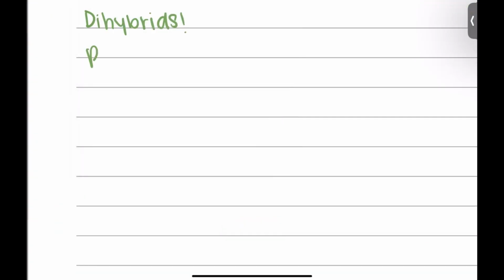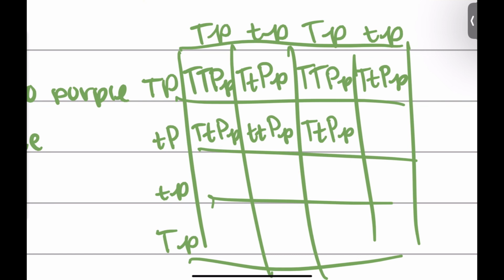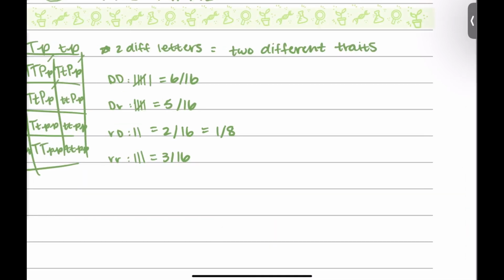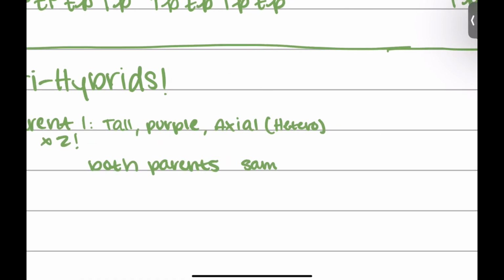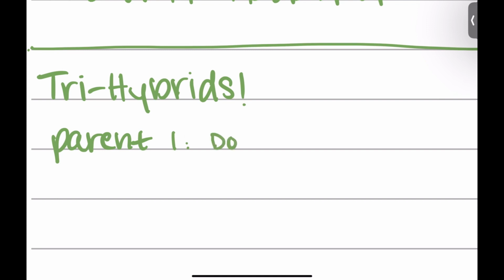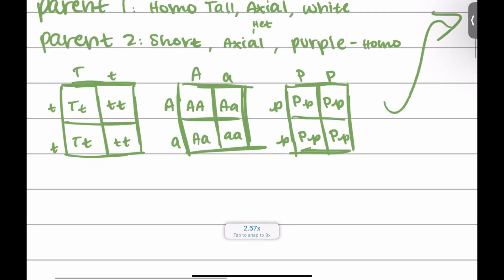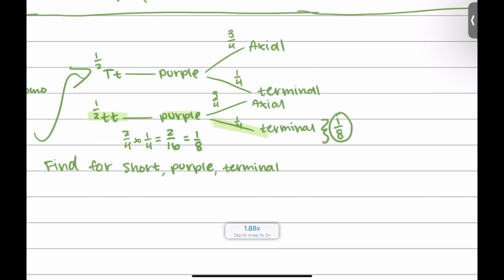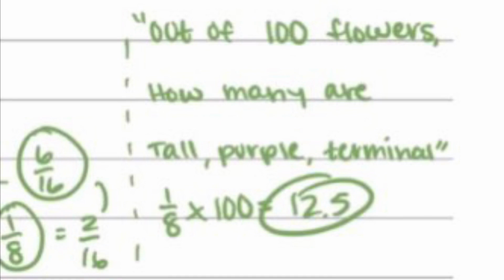Dihybrids and Trihybrids Genetics explanation